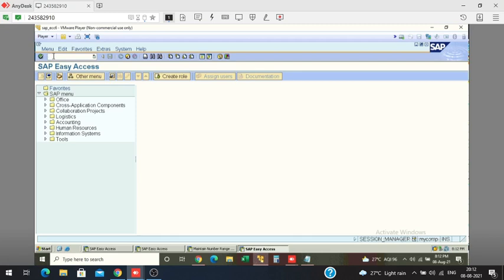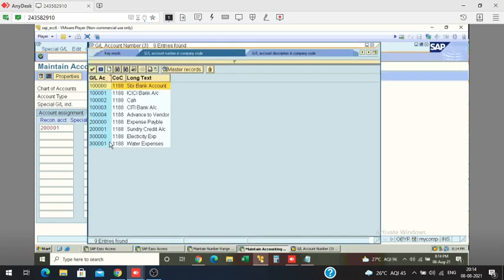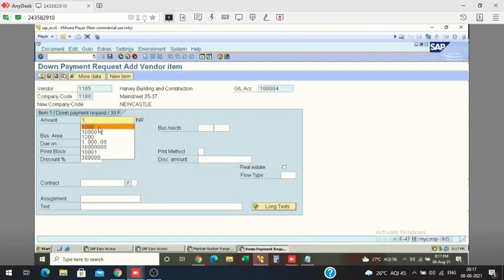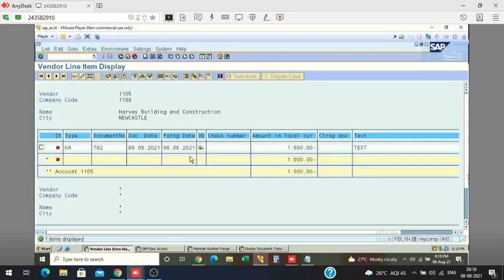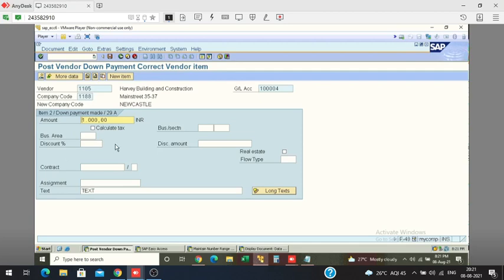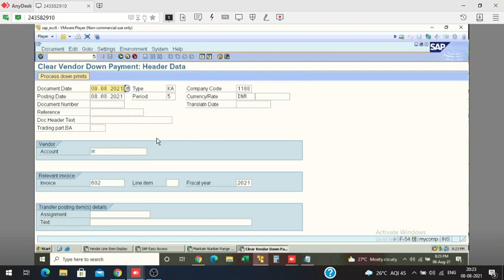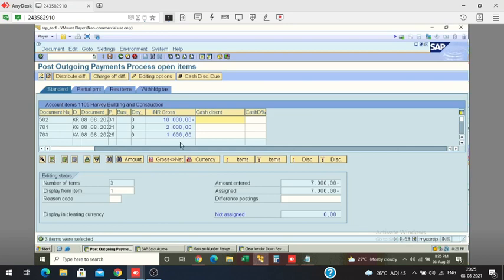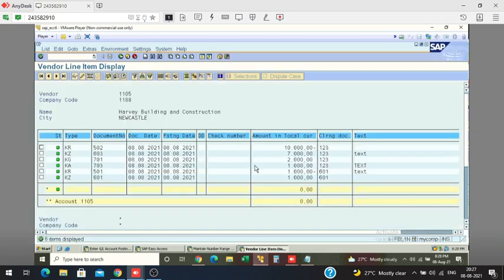Vendor Down Payment Or Advance Payment with Payment Request in SAP FICO